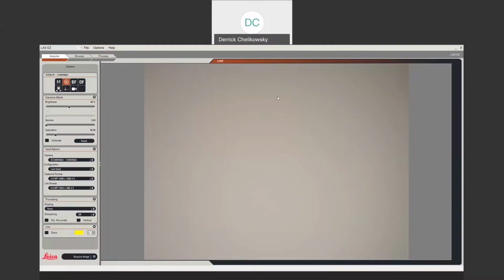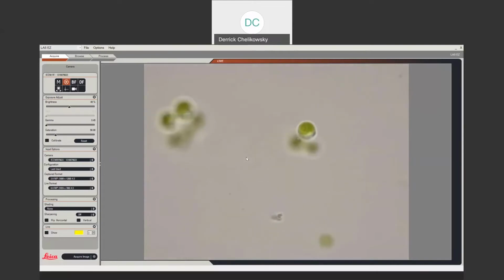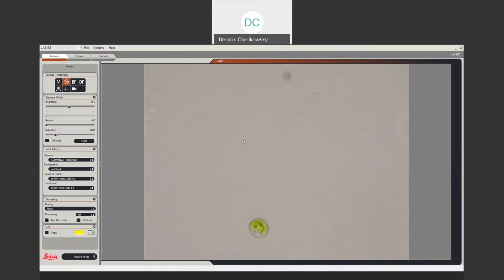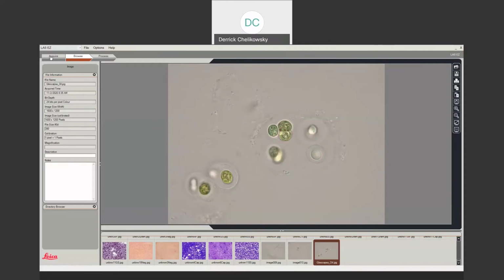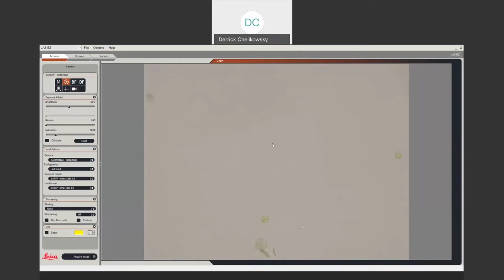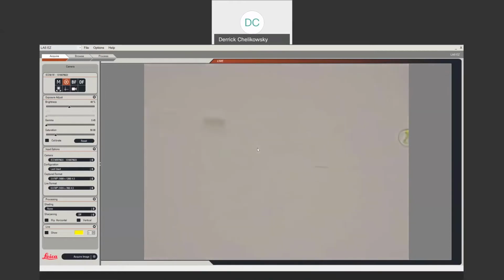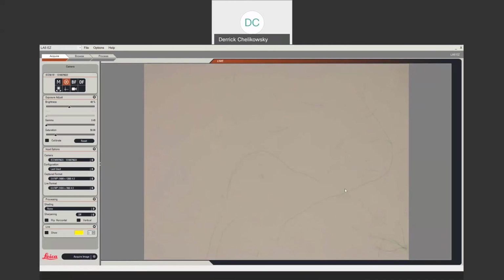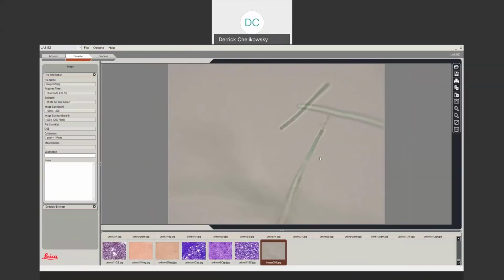Algae and Cyanobacteria Observations